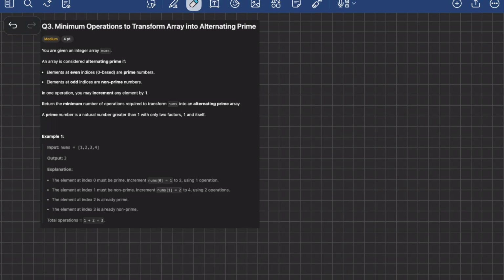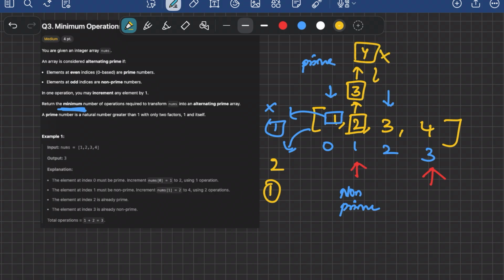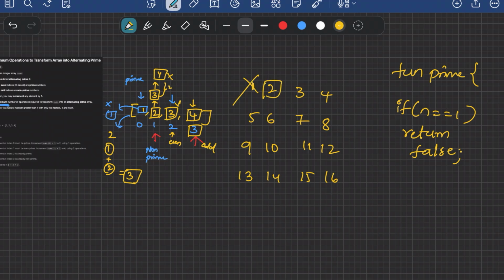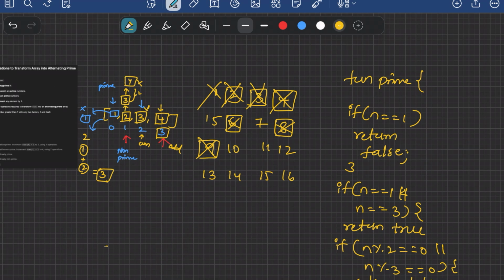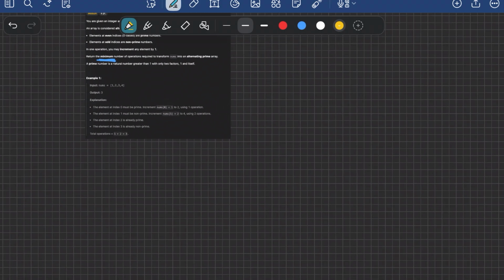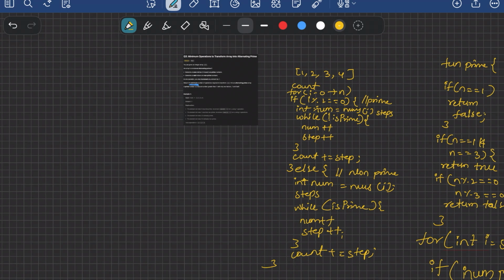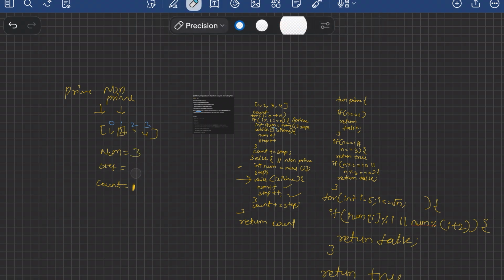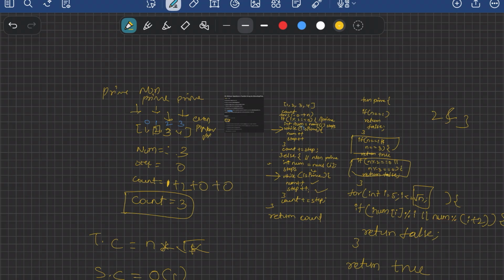Minimum Operations to Transform Array into Alternating Prime | LeetCode Q3 | Java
🔥 Minimum Operations to Transform Array into Alternating Prime | LeetCode Q3 Solution

In this video, we solve the Alternating Prime Array problem using an efficient greedy approach combined with prime precomputation.

We ensure:

Even indices → Prime numbers
Odd indices → Non-prime numbers

Since only increment operations are allowed, we always move each element to the nearest valid number, minimizing total operations.

✅ Problem intuition
✅ Greedy approach (increment to nearest valid)
✅ Sieve of Eratosthenes (fast prime check)
✅ Interview tips

🧠 Key Idea:

You cannot decrease values → only move forward
For each index:
If even → convert to next prime
If odd → convert to next non-prime

👉 Precompute primes using Sieve to avoid repeated calculations

💻 Language Used:
Java

📌 Timestamps:
00:00 Intro
00:25 Problem Understanding
02:10 Key Insight (Greedy)
03:40 Sieve Explanation
05:30 Dry Run
08:00 Code Implementation
11:00 Complexity Analysis
12:00 Interview Tips

• LeetCode solutions
• Contest walkthroughs
• DSA for placements
• Greedy & Number Theory